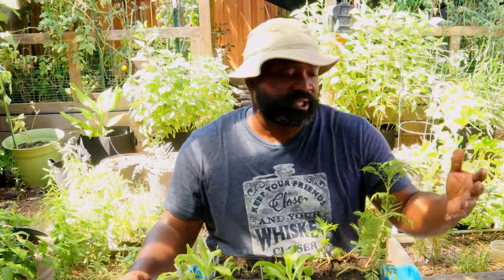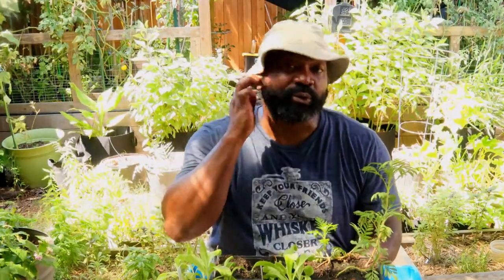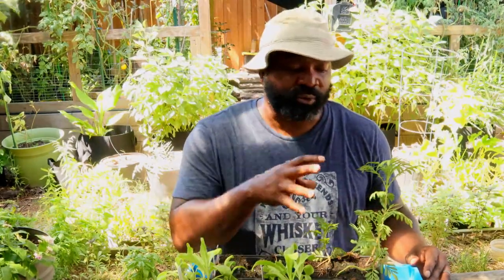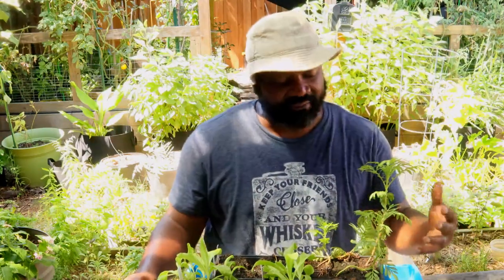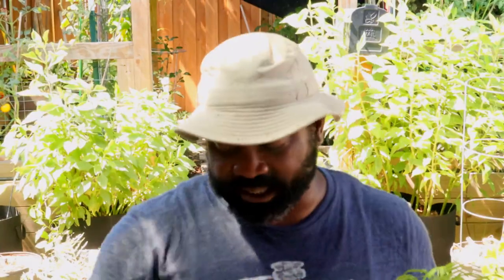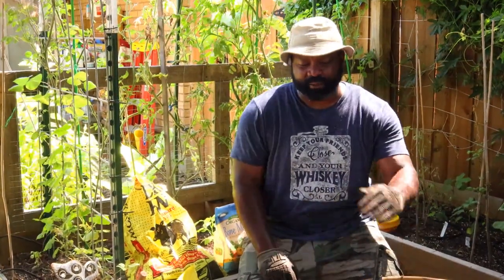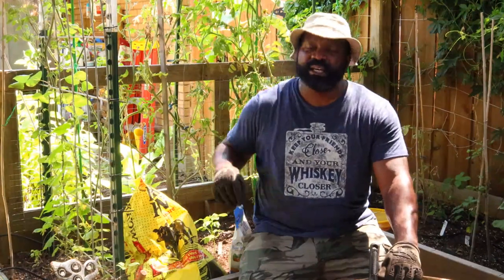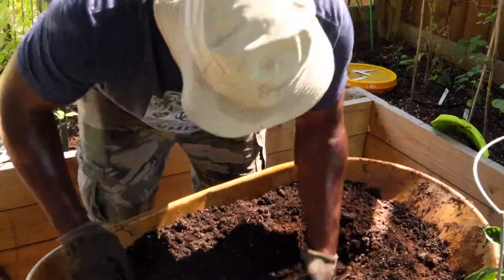Organic Gardening For Beginners | Marigolds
In this video, we discuss the benefits of growing marigolds in your garden organically.
We love marigolds and recently began exploring all the different beautiful varieties. They are wonderful at attracting pollinators & attracting aphids away from your plants.